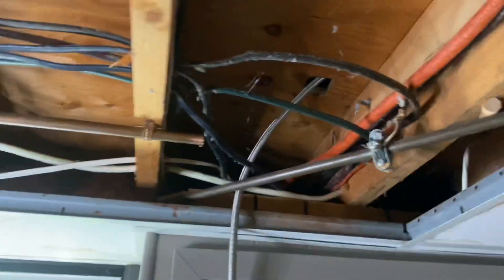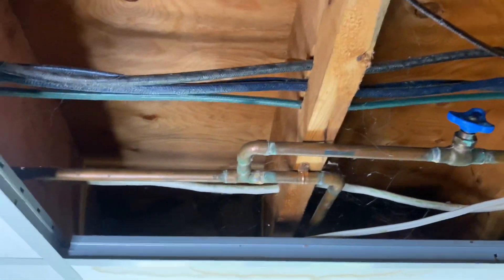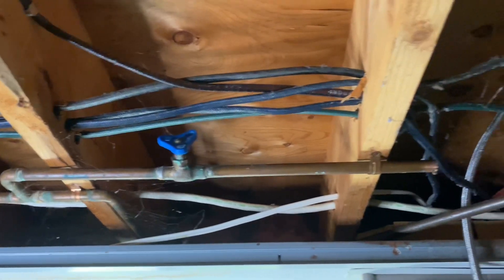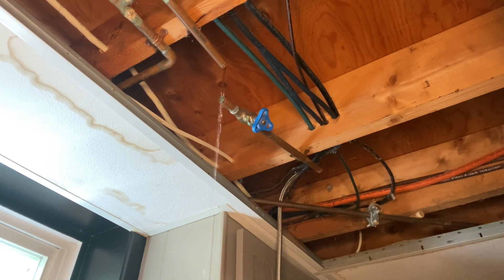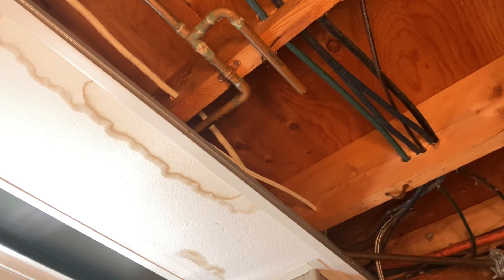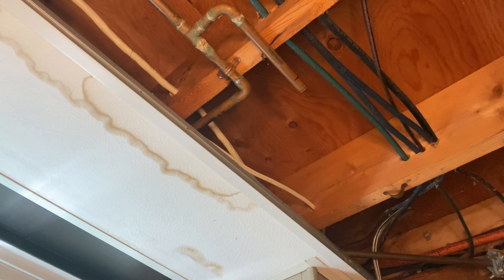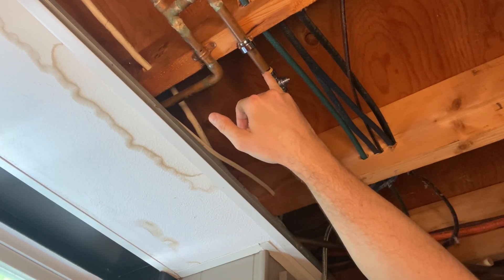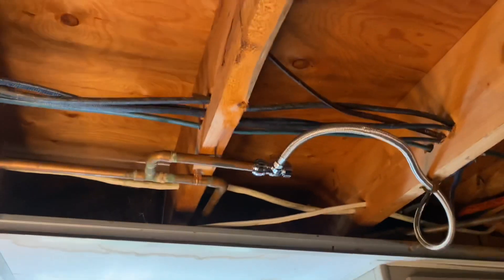$40 Kitchen Aid Dishwasher Project Part 6 PLUMBING